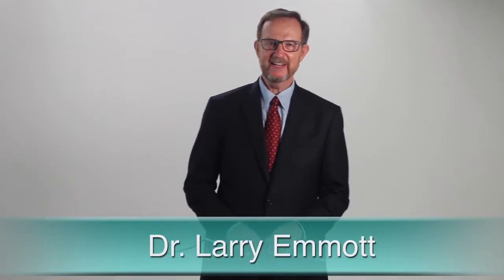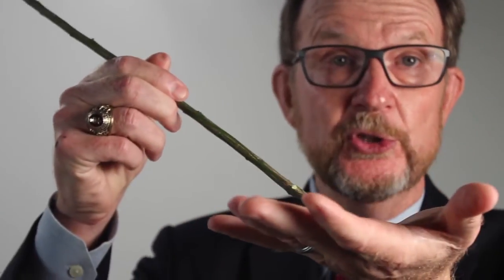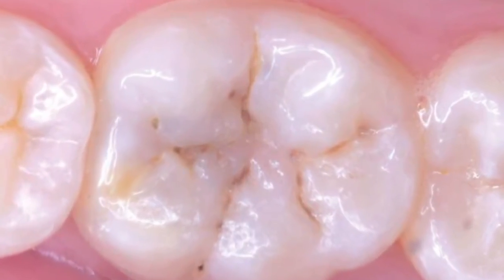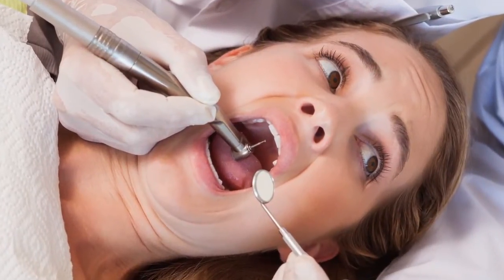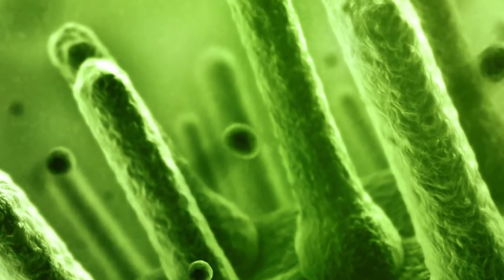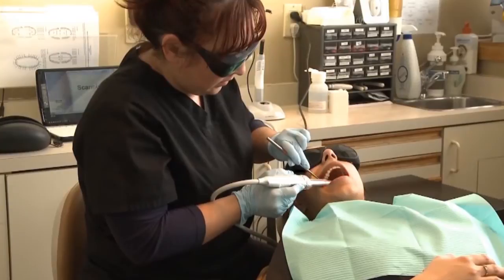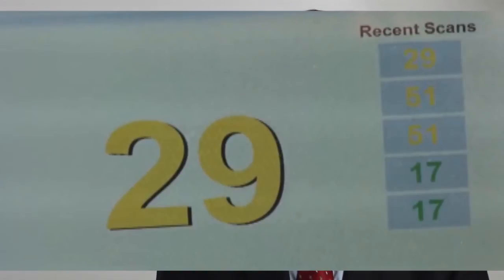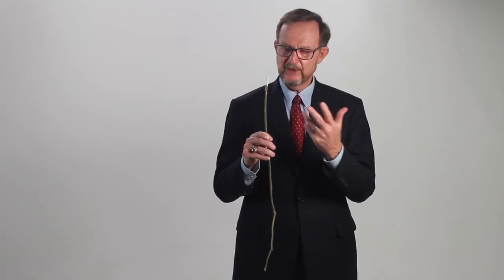Sharp Stick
It is time dentists stopped using old fashioned diagnostics and start using advanced digital high tech diagnostic systems like the Canary.